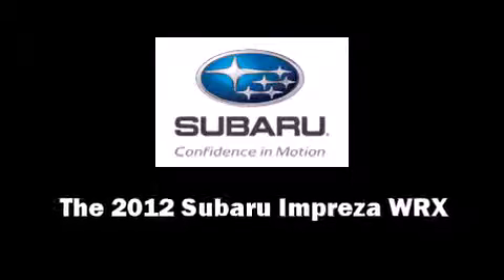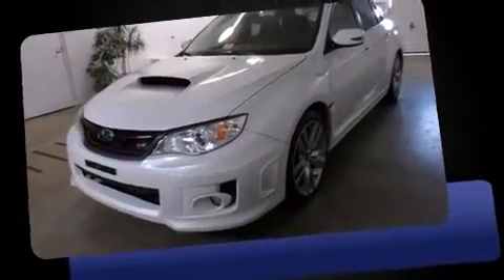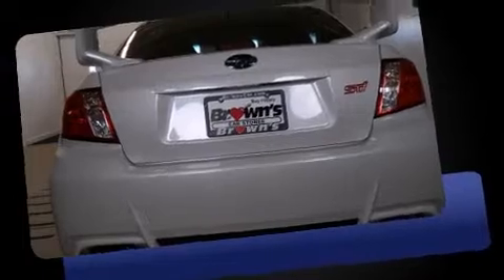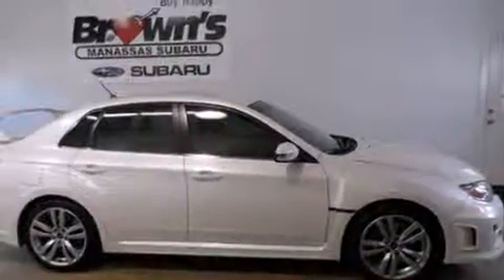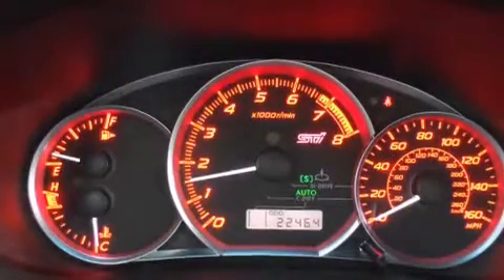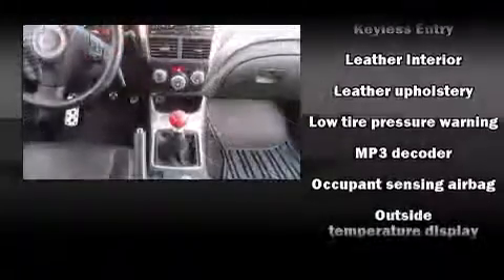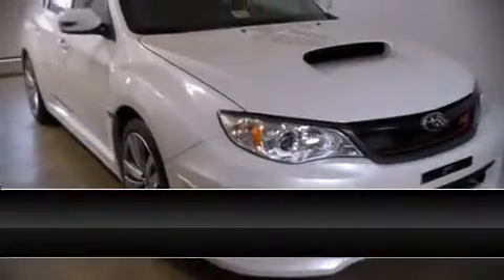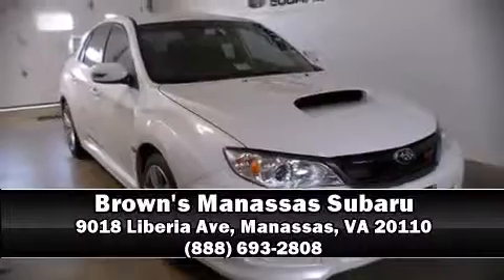2012 Subaru Impreza WRX in Manassas, VA 20110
Here's a great deal on a 2012 Subaru Impreza WRX. With fewer than 25,000 miles on the odometer, this 4 door sedan prioritizes comfort, safety and convenience. Subaru made sure to keep road-handling and sportiness at the top of it's priority list. It features a standard transmission, all-wheel drive, and a 2.5 liter 4 cylinder engine. A turbocharger further enhances performance, while also preserving fuel economy. Subaru prioritized fit and finish as evidenced by: 1-touch window functionality, variably intermittent wipers, a trip computer, heated seats, turn signal indicator mirrors, power windows, and a split folding rear seat. Features such as automatic climate control and leather upholstery prove that economical transportation does not need to be sparsely equipped. With high intensity discharge headlights illuminating your path, you'll always appreciate maximum visibility. Subaru ensures the safety and security of its passengers with equipment such as: head curtain airbags, front SIDE impact airbags, traction control, brake assist, a security system, and 4 wheel disc brakes with ABS. Electronic stability control ensures solid grip atop the road surface, no matter how challenging the driving conditions. A Carfax history report indicates just one previous owner. We pride ourselves in consistently exceeding our customer's expectations. Stop by our dealership or give us a call for more information.